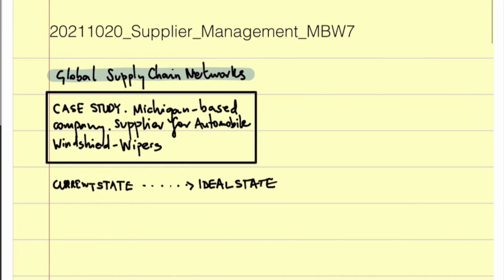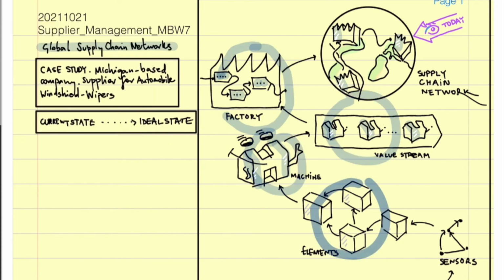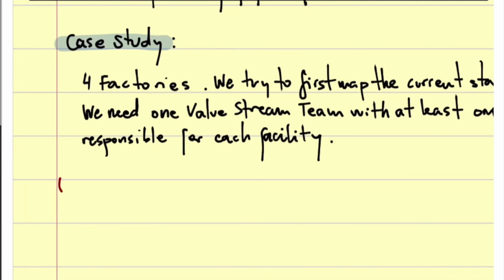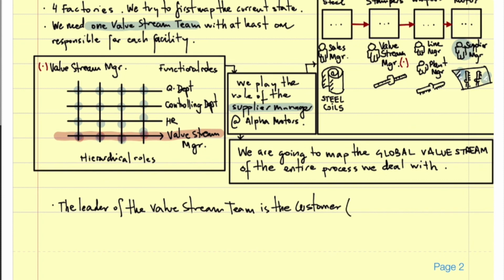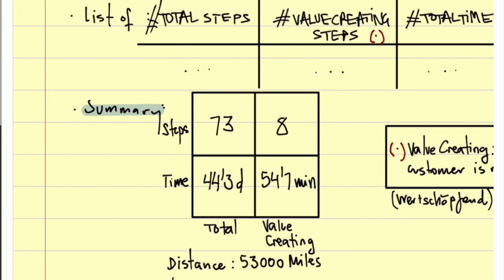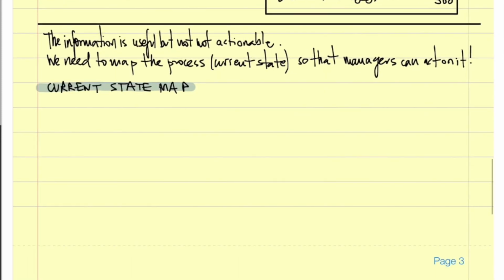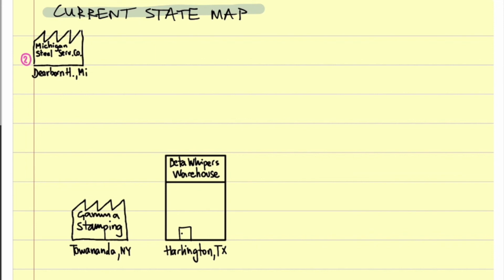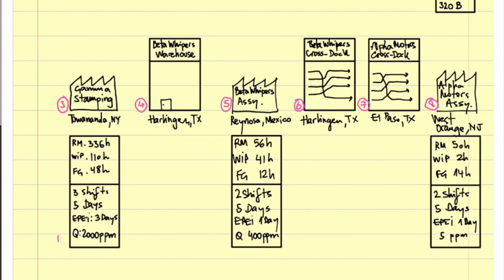07 MBW7 WS2021 2022 Supplier Management